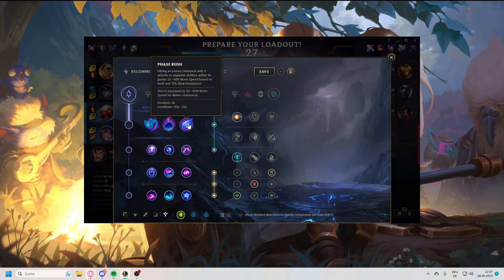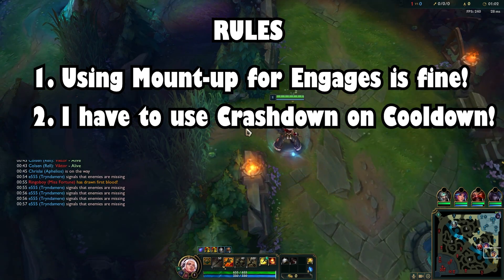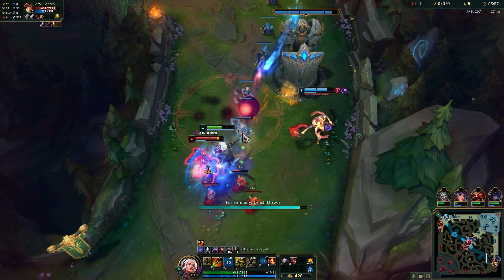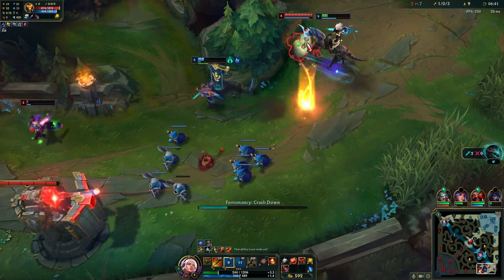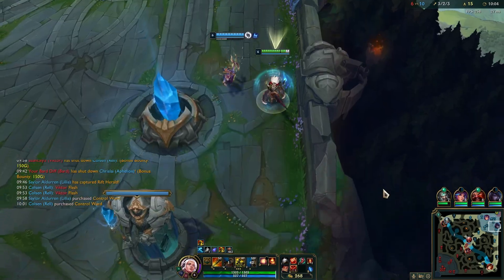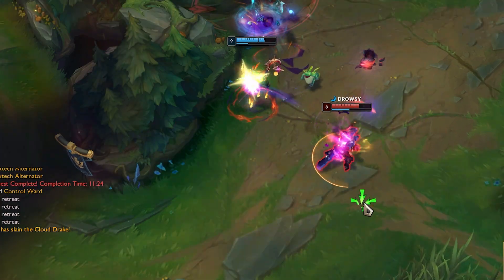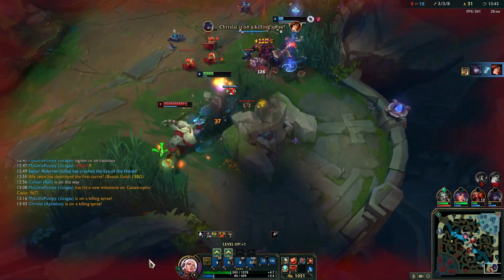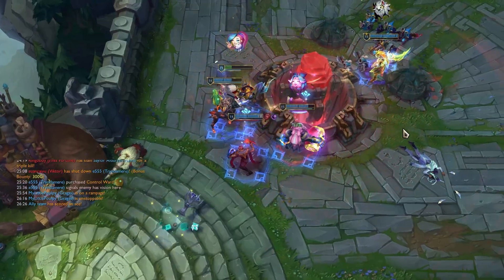I played an entire Game umounted! | League of Legends | ColsENG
In this Video im playing a game of League of Legends on Rell while spending the great majority of the game being unmounted! Will it be playable?